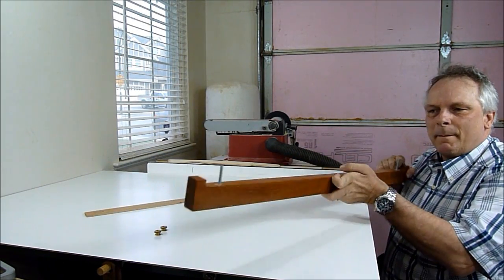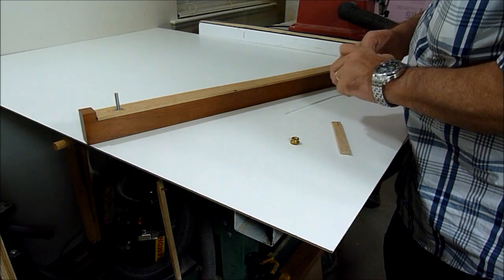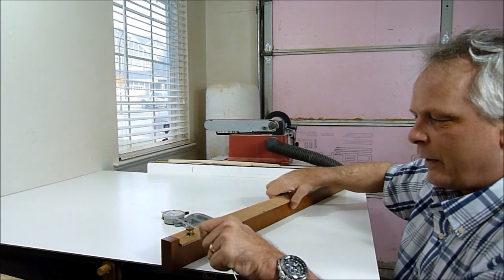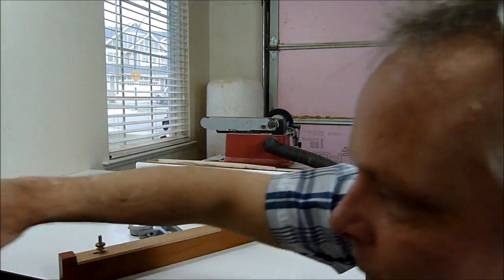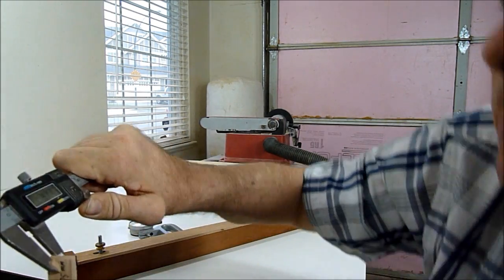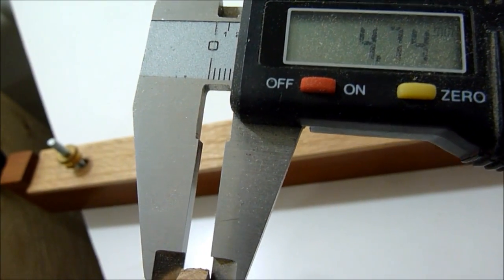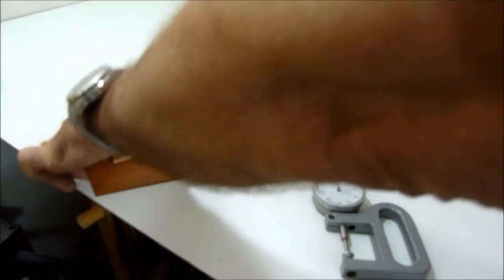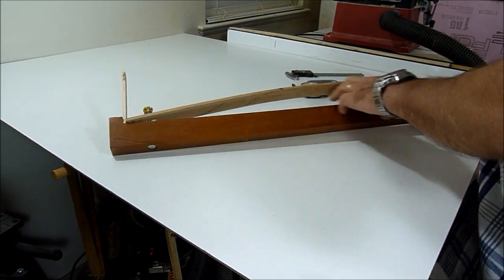Wood Movement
Showing examples of small wood movement.